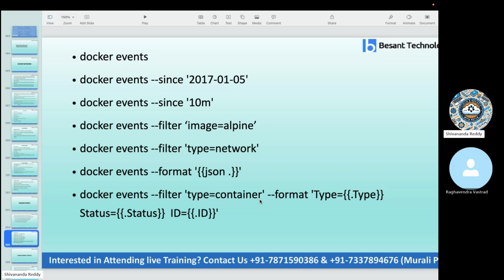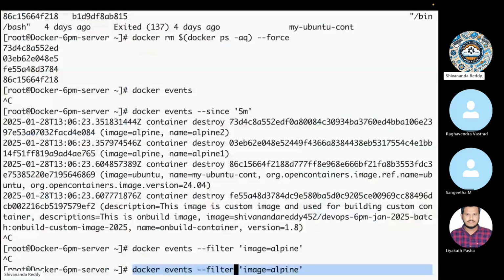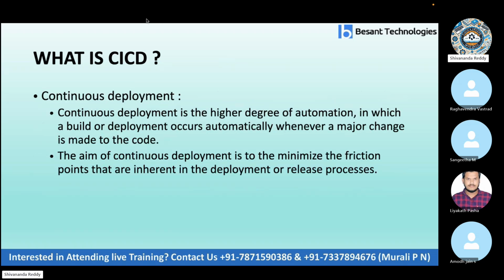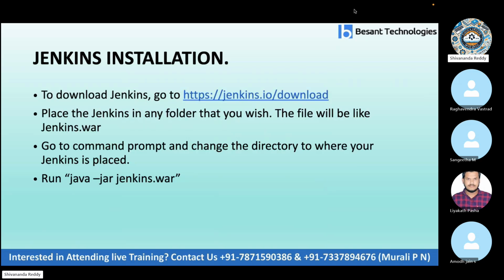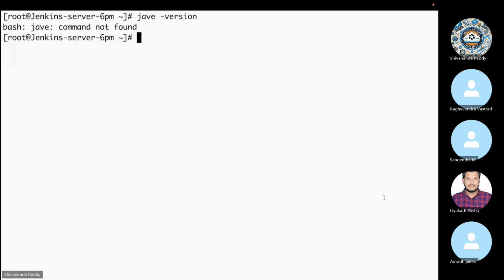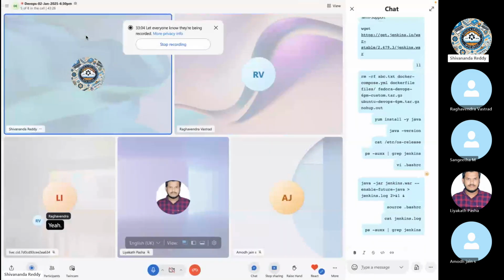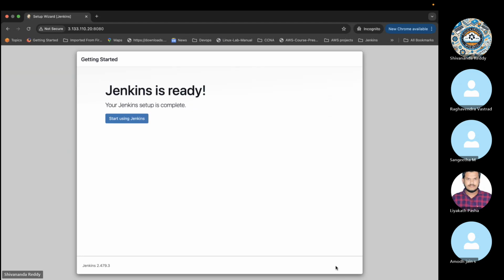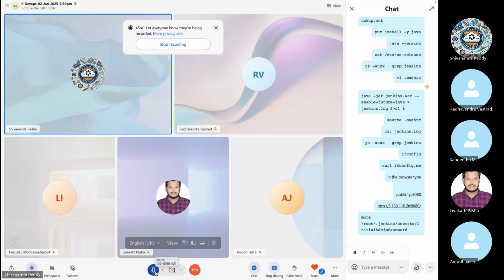"Step-by-Step Jenkins Installation and Setup | Complete Guide for Beginners"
Welcome to our ultimate guide on Jenkins installation and setup, designed for beginners and professionals alike! Jenkins is one of the most popular open-source automation tools used for building and managing continuous integration and continuous delivery (CI/CD) pipelines. In this video, we provide a detailed, easy-to-follow tutorial that takes you from the basics of Jenkins to a fully functional setup, enabling you to streamline your DevOps workflows and software development lifecycle.

Whether you're a developer, system administrator, or DevOps engineer, this video is tailored to help you install, configure, and get started with Jenkins in no time.

What You’ll Learn in This Video:
Introduction to Jenkins:

Importance of Jenkins in CI/CD pipelines.
Overview of its features and use cases.
Prerequisites for Jenkins Installation:

Hardware and software requirements.
Understanding Java dependencies (Jenkins runs on Java).
Supported platforms and operating systems (Linux, Windows, macOS, and Docker).
Downloading Jenkins:

Where to download Jenkins (official website).
Explanation of Long-Term Support (LTS) and weekly releases.
Step-by-Step Jenkins Installation:

Installing Jenkins on different platforms:
Windows: How to download and run the installer, set up the service, and access Jenkins.
Linux: Using package managers like apt or yum to install Jenkins on distributions like Ubuntu, Debian, CentOS, or Red Hat.
Docker: Pulling and running the official Jenkins Docker image for containerized setups.
Initial setup for each platform, including starting Jenkins as a service.
Configuring Jenkins:

Accessing the Jenkins dashboard for the first time.
Unlocking Jenkins with the administrator password.
Installing recommended plugins for common use cases.
Creating your first admin user and configuring basic security settings.
Setting Up Your Environment:

Configuring system settings like Java paths and environment variables.
Setting up workspace directories for builds.
Configuring Jenkins to connect with GitHub, Bitbucket, or other repositories.
Creating Your First Jenkins Job:

Step-by-step guide to creating a freestyle project.
Running a basic build and analyzing output.
Setting up triggers, like periodic builds or webhook triggers.
Jenkins Plugins for Enhanced Functionality:

Introduction to must-have plugins like Pipeline, Git, Blue Ocean, and Slack integration.
Installing and managing plugins through the Jenkins Plugin Manager.
Basic CI/CD Pipeline Setup:

What are Jenkins Pipelines?
Creating a simple declarative pipeline.
Running a pipeline project and viewing build stages in Jenkins.
Tips and Best Practices for Jenkins:

Regularly updating Jenkins and plugins.
Backing up Jenkins configurations.
Optimizing performance for large-scale deployments.

This tutorial is perfect for:

Beginners who are new to Jenkins and want a guided walkthrough of installation and setup.
DevOps professionals looking to integrate Jenkins into their CI/CD pipelines.
Developers who want to automate their builds and deployments.
System administrators setting up Jenkins for team workflows.
Why Use Jenkins?
Jenkins is widely regarded as the backbone of DevOps automation. It offers:

Ease of Use: A user-friendly web interface with an extensive plugin ecosystem.
Extensibility: Integrates seamlessly with tools like Git, Docker, Kubernetes, and Slack.
Scalability: Supports distributed builds across multiple agents for high performance.
Automation: Automates repetitive tasks like testing, building, and deploying software.
By mastering Jenkins, you’ll enhance your productivity, streamline your software delivery process, and stay competitive in the fast-paced world of software development.

Real-World Applications of Jenkins:
Continuous Integration (CI): Automate testing and merging code changes from multiple developers.
Continuous Delivery (CD): Enable automated deployments to various environments.
DevOps Pipelines: Create end-to-end workflows for building, testing, and deploying software.
Infrastructure Automation: Automate server configurations, container builds, and cloud deployments.
Common Installation Issues and Troubleshooting Tips:
We also address common problems users face during Jenkins installation and provide solutions, including:

Resolving port conflicts (default port 8080).
Fixing Java runtime errors (JDK version mismatches).
Addressing plugin installation errors or slow startup issues.

Your support helps us create more high-quality content for the community.

Master Jenkins today and take your DevOps skills to the next level with this step-by-step installation and setup guide. Happy learning!